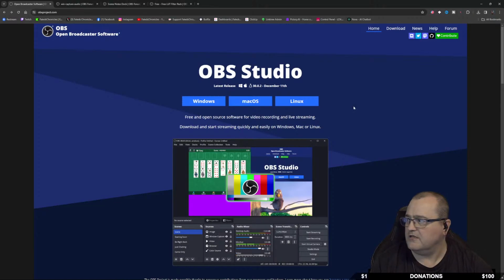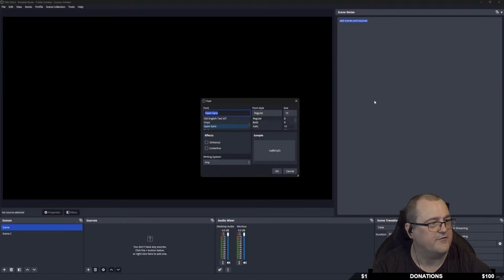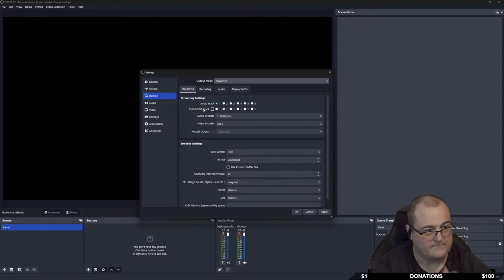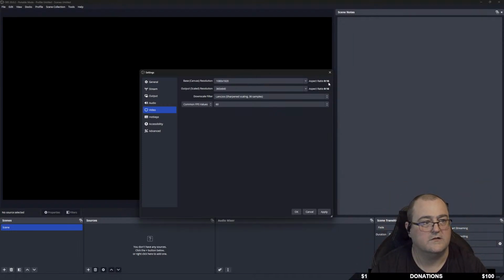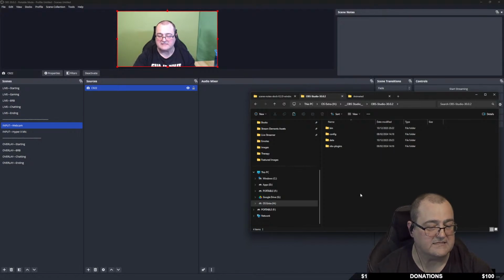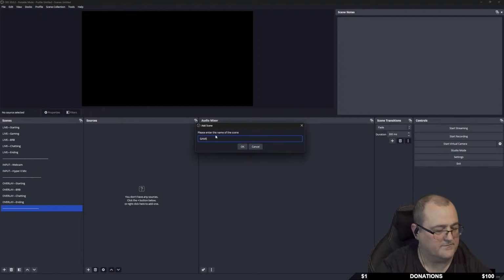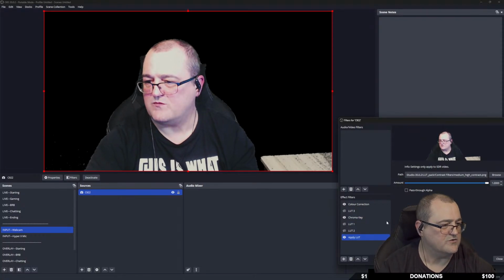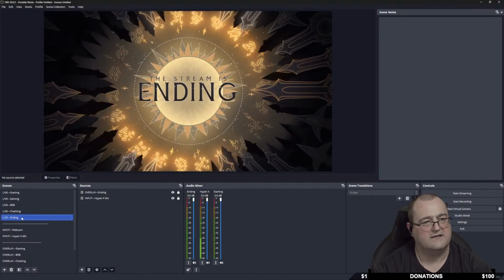Live Stream: Mastering OBS Studio Setup for Beginners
In this exclusive live session, we dive into OBS Studio, the ultimate tool for streamers and video producers. Whether you’re a seasoned content creator or just starting out, this session is packed with valuable insights.

In this live stream, we’ll cover:

Setting Up OBS Studio for the First Time:
From installation to configuration, we’ll guide you step-by-step through the process. Learn how to optimize your settings for smooth streaming and crystal-clear video quality.

Portable Mode:
Discover how to make OBS Studio portable, allowing you to take your streaming setup anywhere. Perfect for on-the-go creators and those who switch between multiple devices.

Scene & Source Structure:
Scenes are the building blocks of your stream layout. We’ll explore how to create compelling scenes, add sources (webcams, overlays, game captures), and organize your content effectively.

 Whether you’re a gamer, vlogger, or educator, our OBS Studio live stream has something for everyone. Join us as we build OBS Studio and empower you to create professional-quality streams.

Don’t miss out! Let’s elevate your streaming game together!